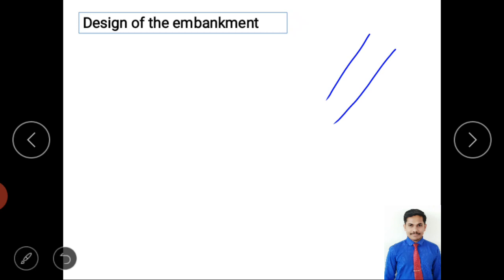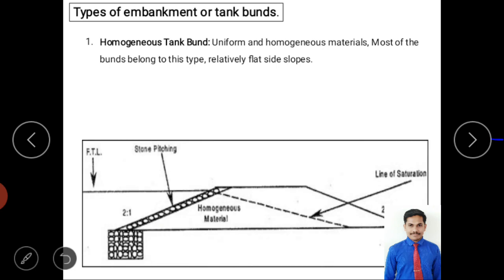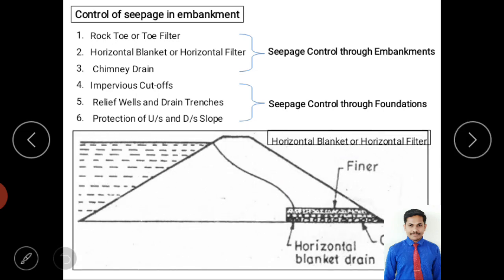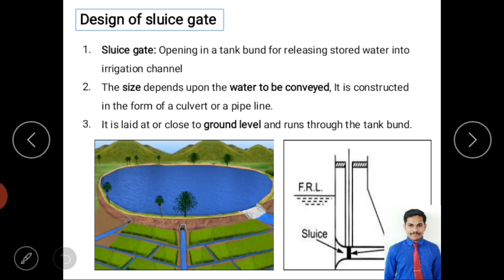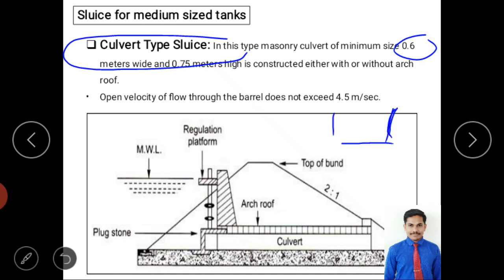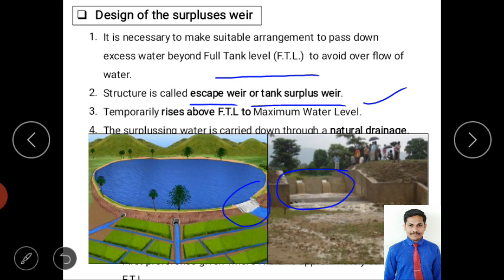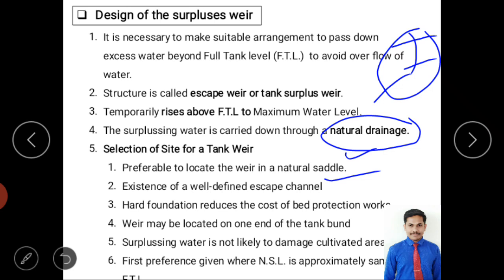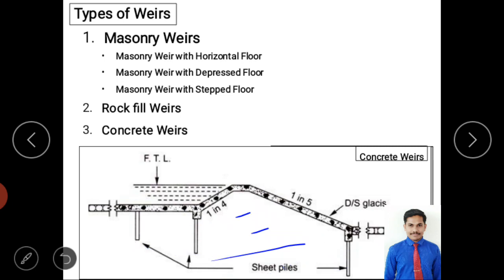Design parameters of small earthen type of water harvesting structure.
From this video you will understand design parameters of small earthen type of water harvesting structure mainly bund, sluice and weir.